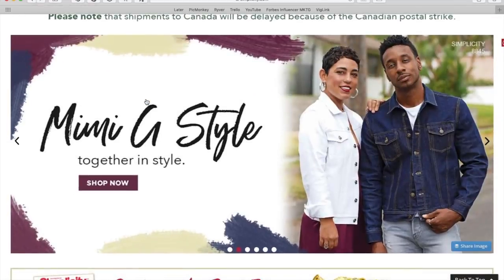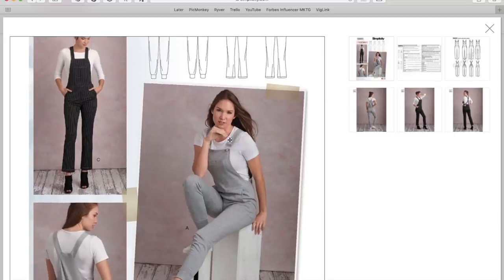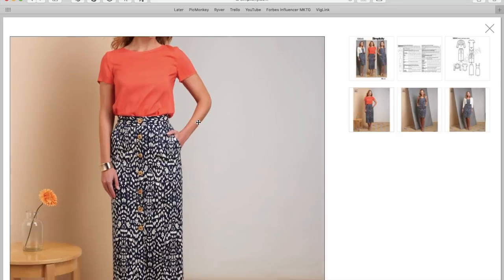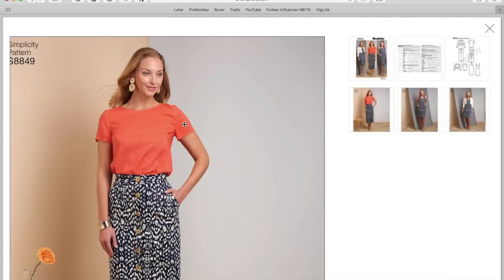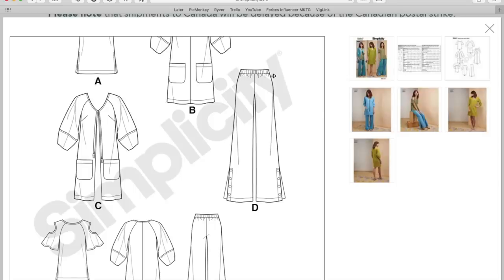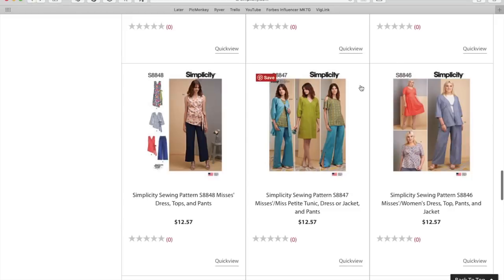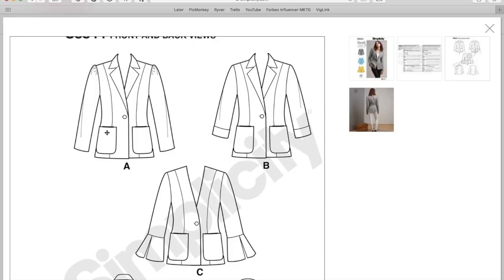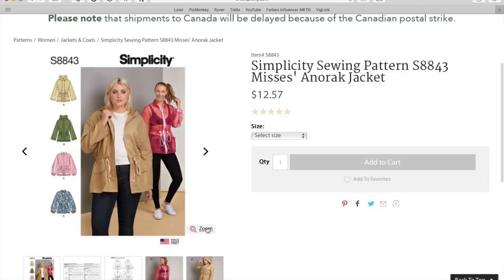Simplicity Early Spring Sewing Pattern Collection First Impression Review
The first of the Early Spring collections is here! Watch to see all the new patterns and get my first impression opinion of each one!